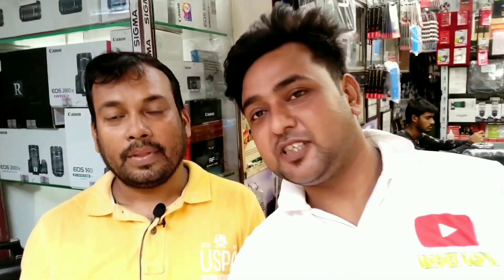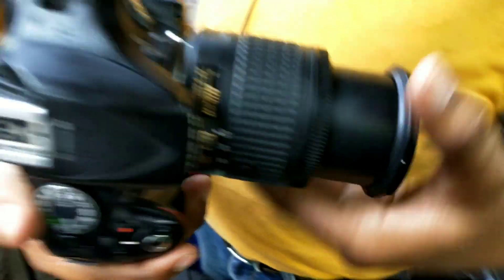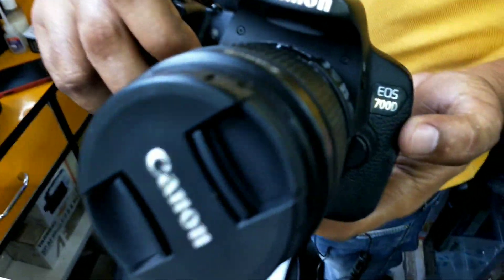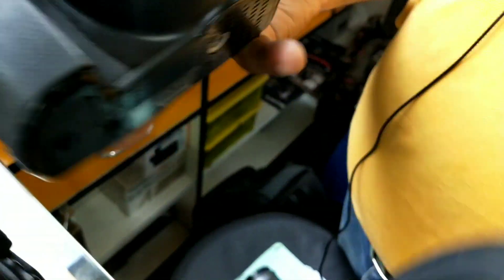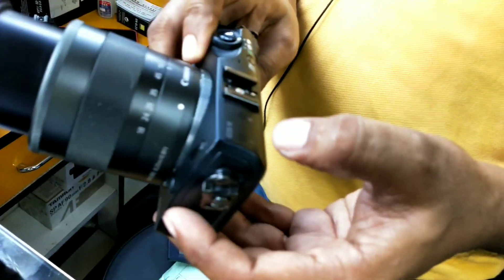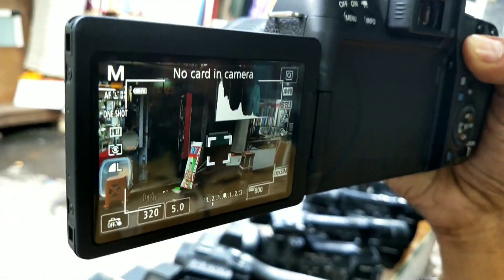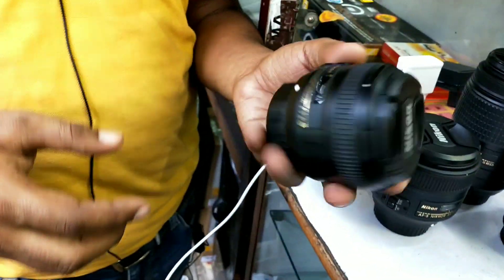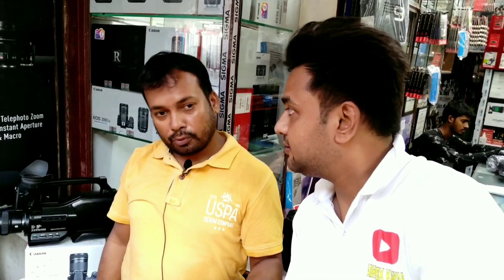Sasta Dslr Camera Kolkata | Kolkata Camera Market @TraditionalRavi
Sasta Dslr Camera Kolkata | Kolkata Camera Market @TRADITIONAL RAVI

SHOP OWNER MOBILE NUMBER

ADDRESS:- 41 , Moti Sil Street , Kolkata - 700013 ( Metrogali )

                   SUNDAY CLOSE SHOP

kolkata camera market
abhishek kashyap
camera market in kolkata
camera market
सैकंड हैंड कैमरा मार्केट कोलकाता
used camera kolkata metro gali
metro gali camera shop
second hand camera market in kolkata
second hand dslr camera in kolkata
kolkata camera market 2021
dslr camera video
second hand camera market
second hand camera
cheapest camera market in kolkata
second hand camera in kolkata
kolkata second hand camera market
second hand dslr camera
used camera market in kolkata
second hand video camera in patna
second hand camera market kolkata,second hand camera delhi
best second hand camera
sasta dslr camera
sasta dslr camera in delhi
sasta dslr camera in kolkata
sasta dslr camera in mumbai
sasta dslr camera unboxing
sabse sasta dslr camera online
sabse sasta dslr camera new

@YouTube Creators
@YouTube India Spotlight